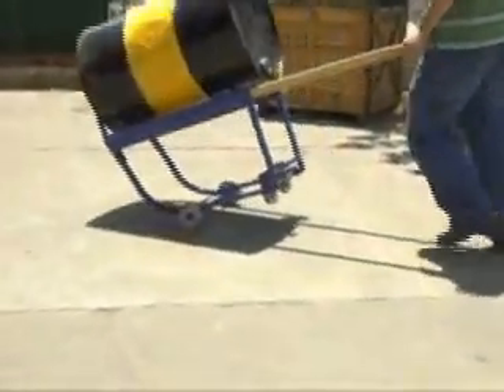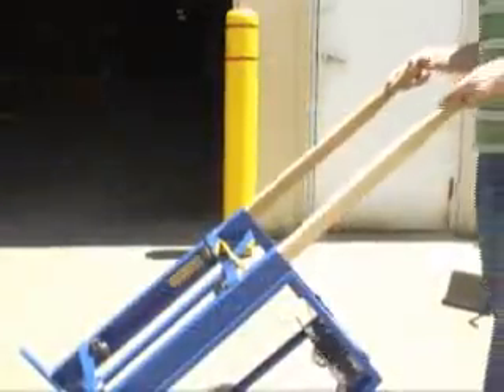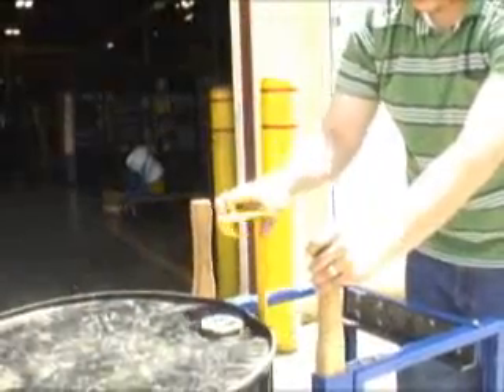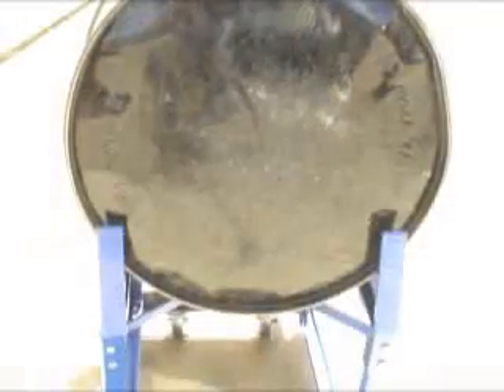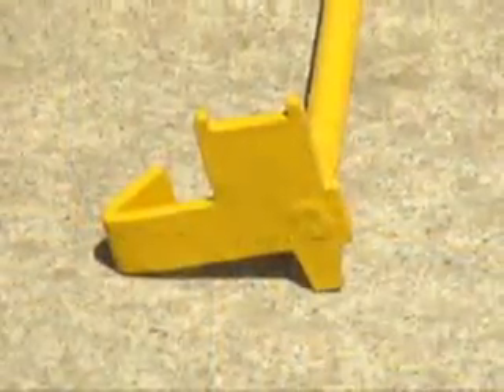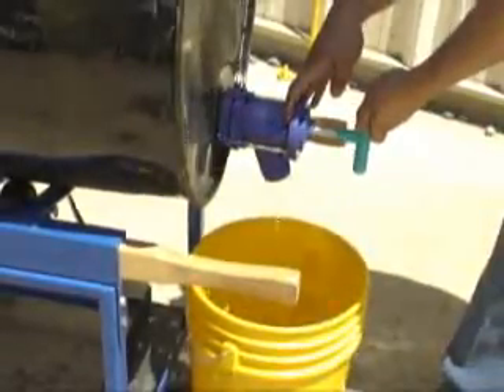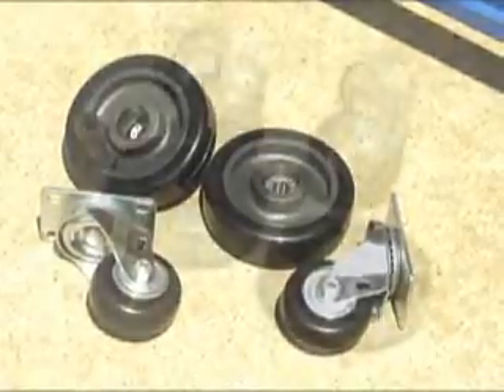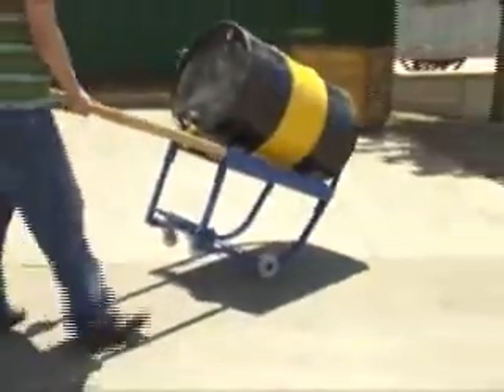RDC Deluxe Rotating Drum Carts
Practical design is easy to operate and features a capacity of 1,000 lbs. Includes two rigid and two swivel casters. Two retractable wooden handles included for easy operation. Steel handle also included for holding drum during tipping operation. Steel handle includes built-in bung nut wrenches as a bonus. Rugged steel construction with painted finish. Assembly required.